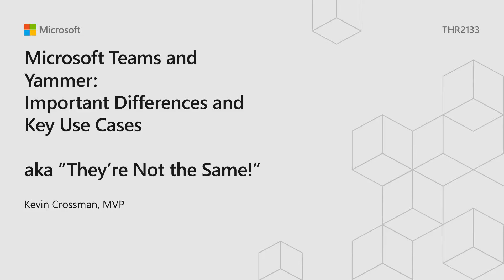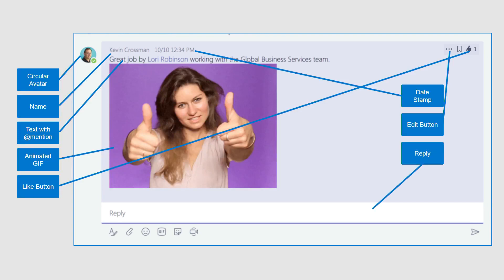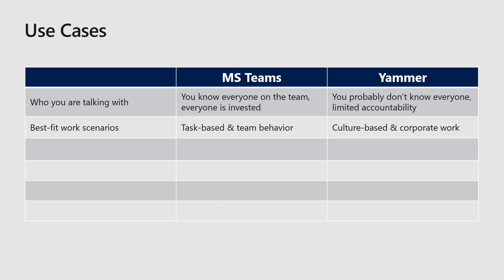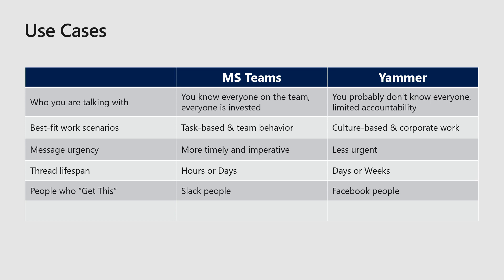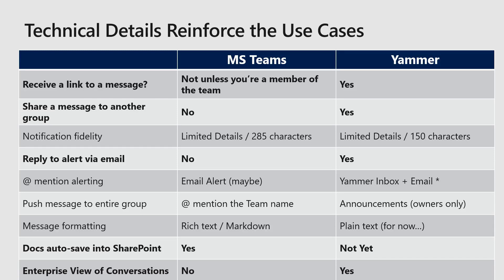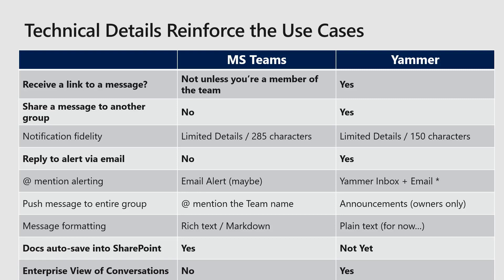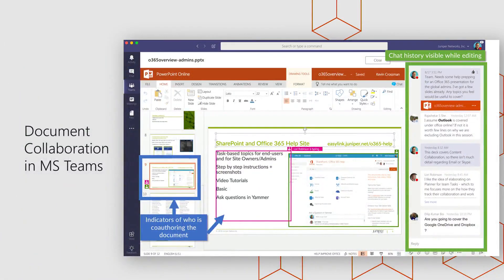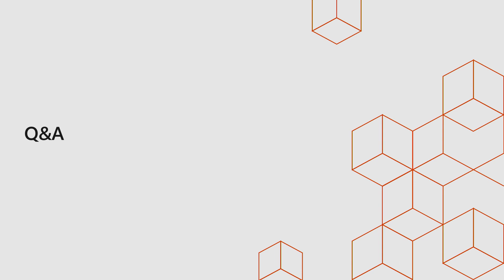Microsoft Teams and Yammer: Important differences and key use cases - THR2133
Despite similar appearances and some functional similarities, Microsoft Teams and Yammer are not interchangeable. This presentation discusses the important functional differences and which scenarios are best fits for each tool. This goes beyond Inner/Outer Loop positioning and digs into the feature sets of each product, demonstrating use cases that lend themselves to one tool or the other.